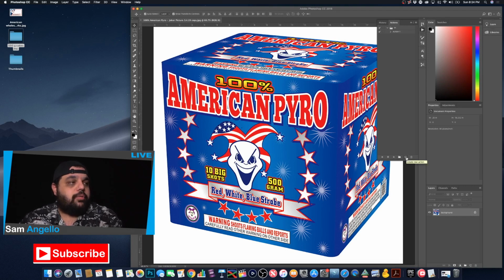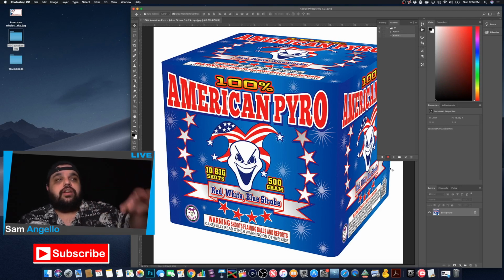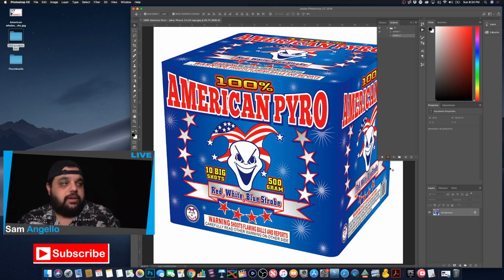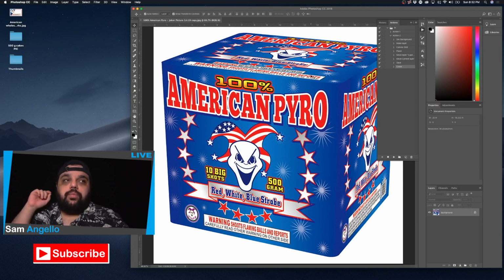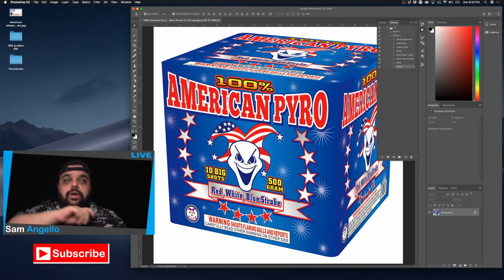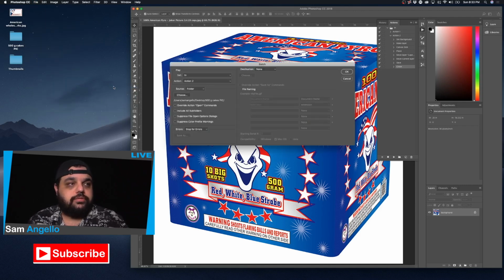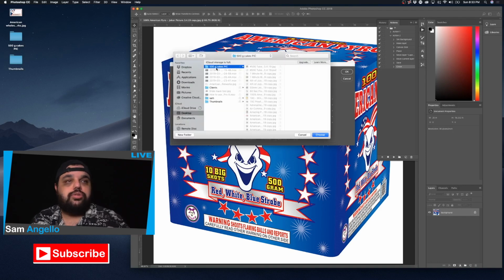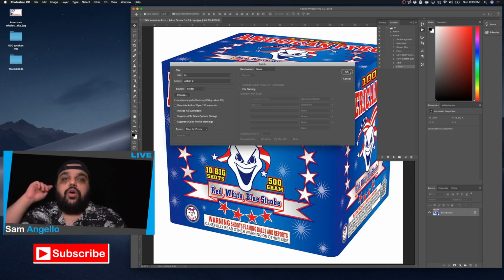Using Photoshop actions & batch command to edit multiple images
Using Photoshop actions and batch command To create YouTube thumbnails. In today's video we use Photoshop Actions And the batch command To make an process Several YouTube thumbnails at once. This is a great way To create YouTube thumbnails Especially if you're try to ball change Hundreds of thumbnails at one time.

Send Mail To:
257 Northfield Road